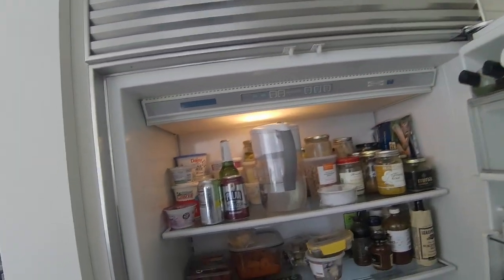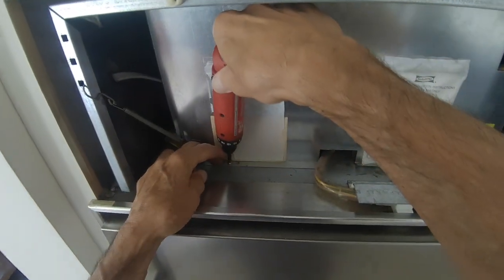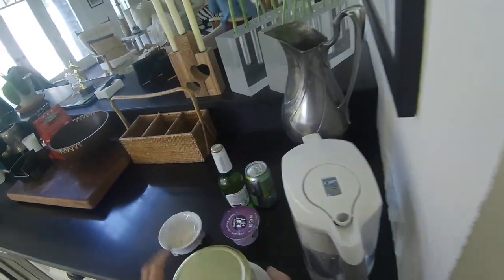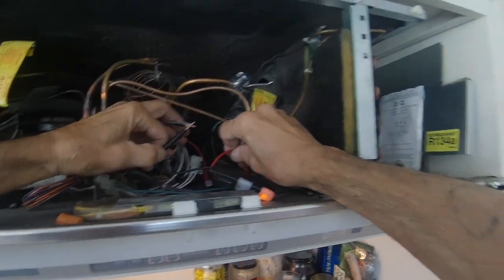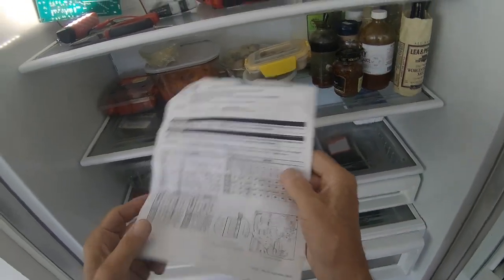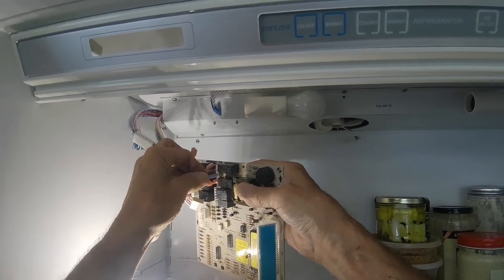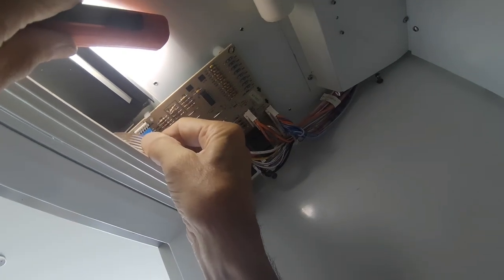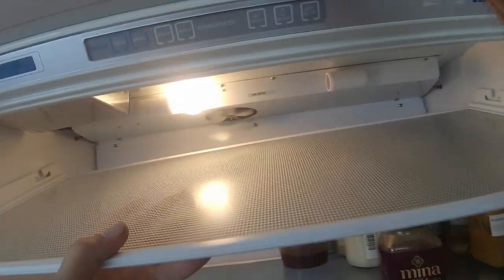Sub-Zero 650 Control Board Diagnostics & Replace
This video shows how to diagnose and replace a control board 4204380 on a model 650 or 611